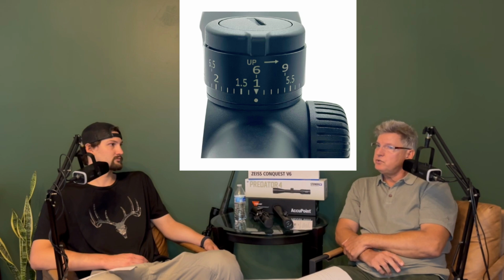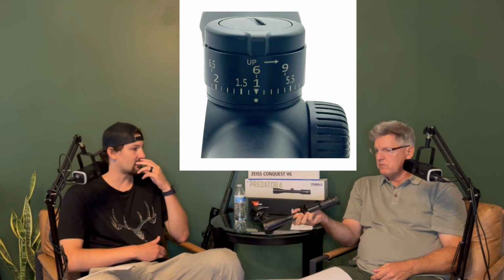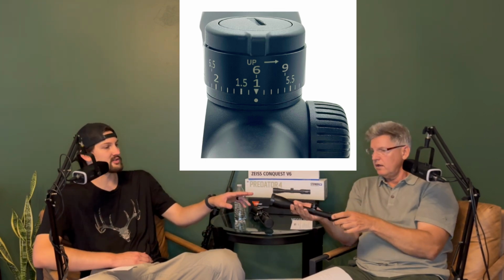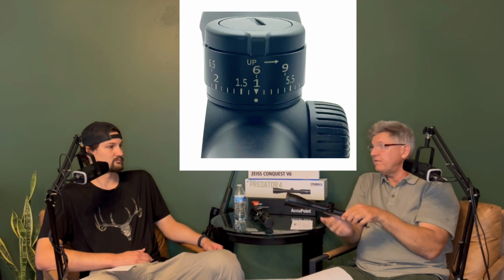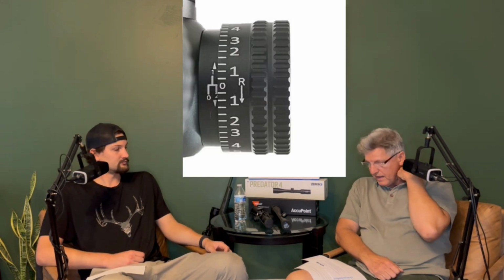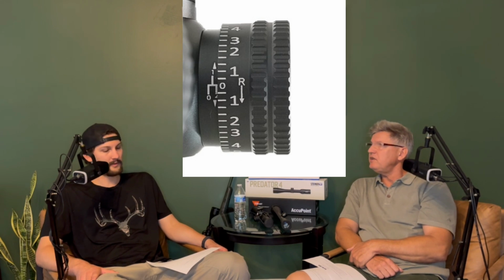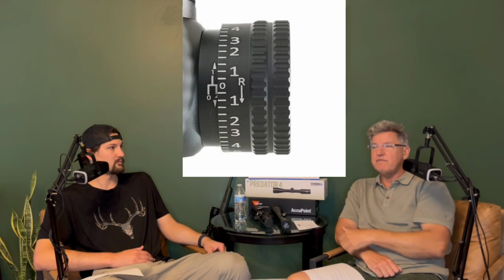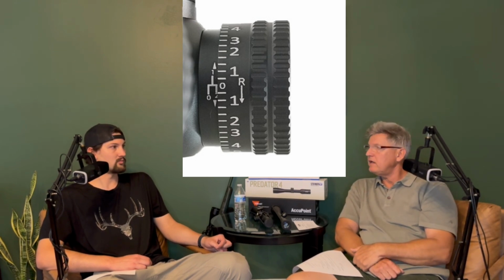Kenton Podcast Episode 4: Yardage Formats and Windage Turrets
Mark Kenton comes back on in this quick episode to break down in detail our yardage formats and how our Custom Windage Turrets work. Our Custom Windage turrets are hidden gems for quick windage adjustment.